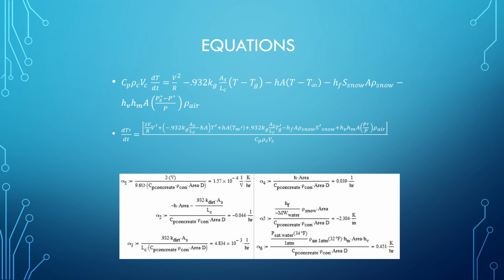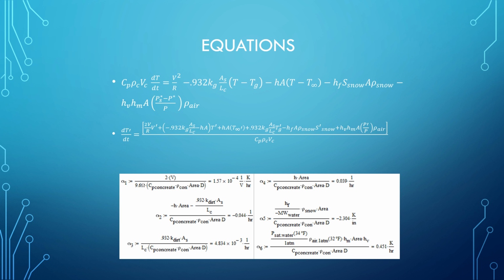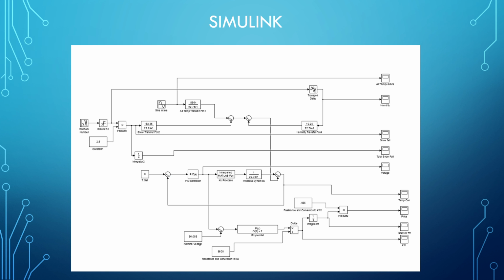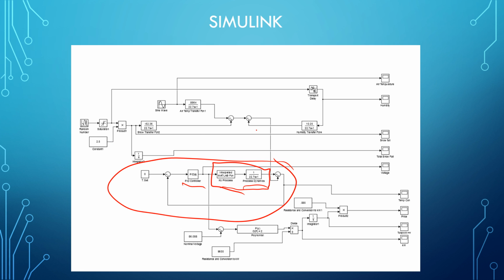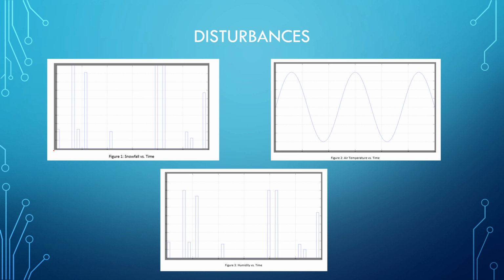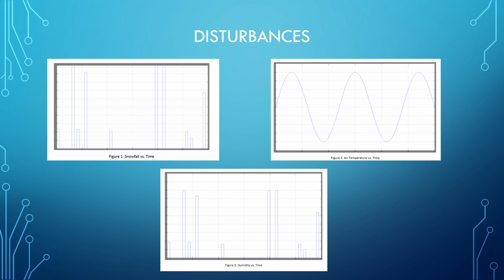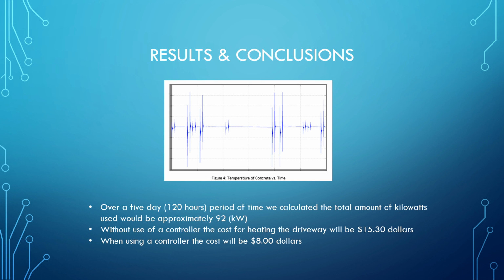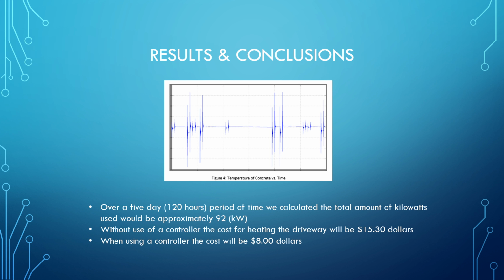Heated Driveway Temperature Control in Simulink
Active temperature control of a driveway during the winter helps to reduce the required energy to minimize utility costs.